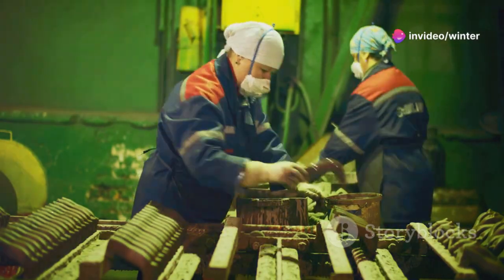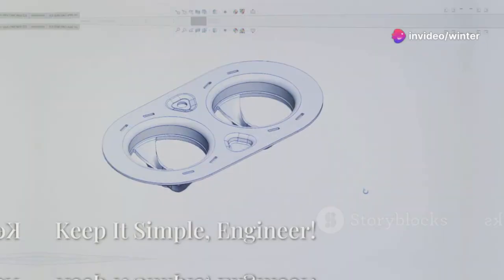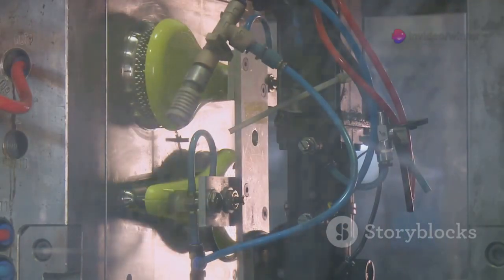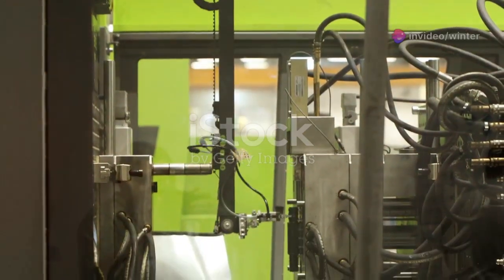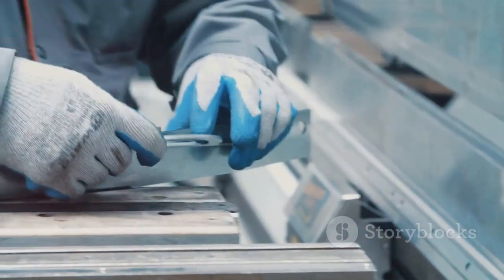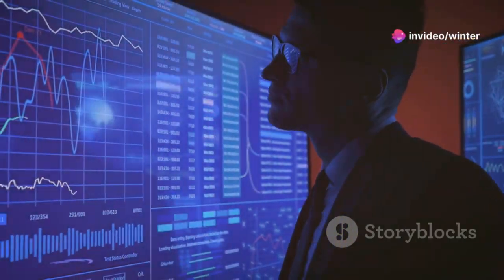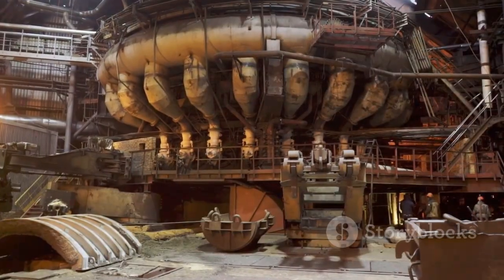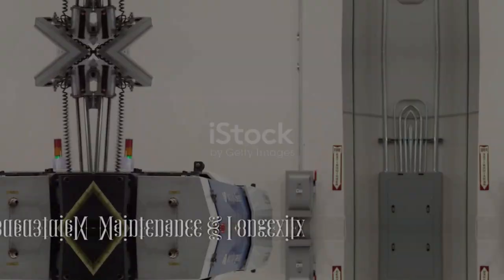Mastering Cost Reduction in Injection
Unlock the secrets to slashing your injection mold tooling costs by up to 50%—without sacrificing quality! In this video, we dive into proven strategies for optimizing product launch budgets through smart mold design. Learn how part complexity, draft angles, and uniform wall thickness impact costs, and discover actionable tips for reducing expensive features like side actions and custom mold components. We’ll walk through a plastic part design analysis to expose hidden cost drivers, discuss the pros and cons of hot vs. cold runner systems, and explain how to choose the best mold materials for your production needs. Level up your CAD skills with draft analysis and tolerance optimization for efficient, cost-effective manufacturing.